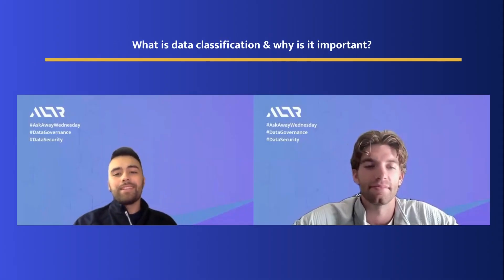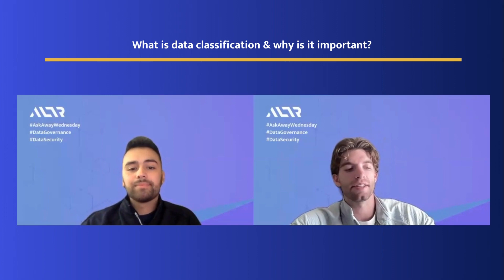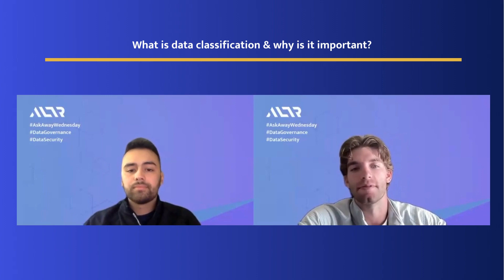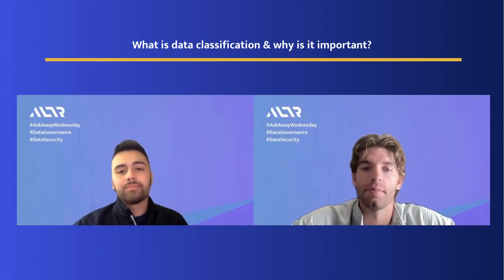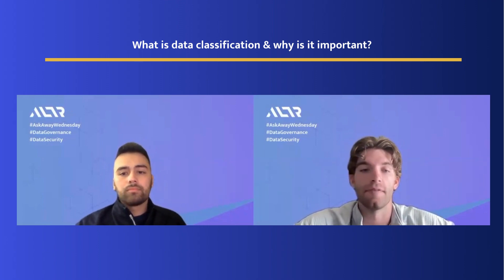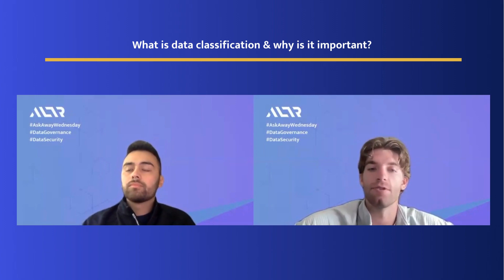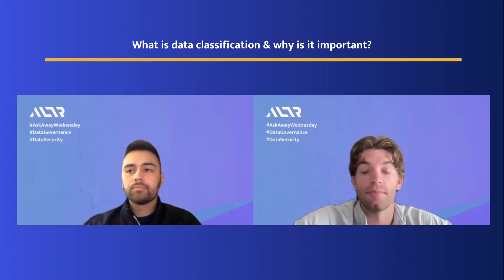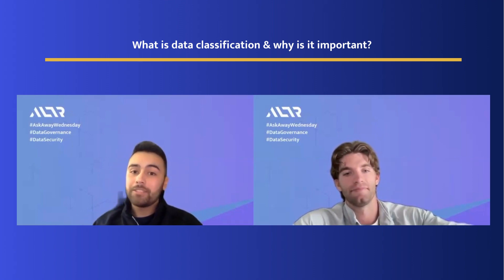What is Data Classification?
Data classification is crucial in modern organizations, enabling them to effectively organize, secure, and derive value from their data assets. By categorizing data based on its sensitivity, business impact, and compliance requirements, data classification provides a foundation for effective data governance and security.